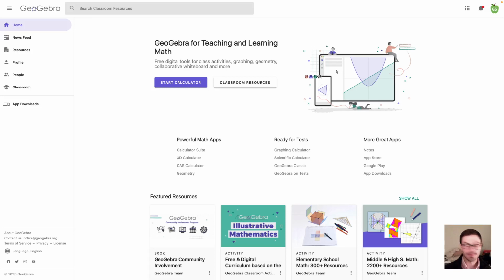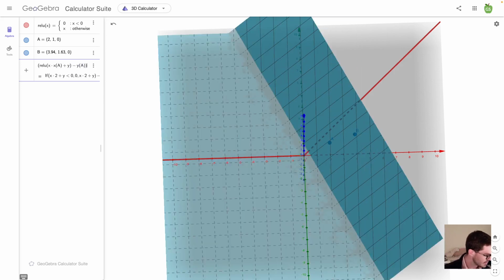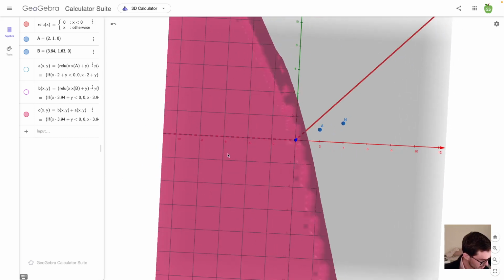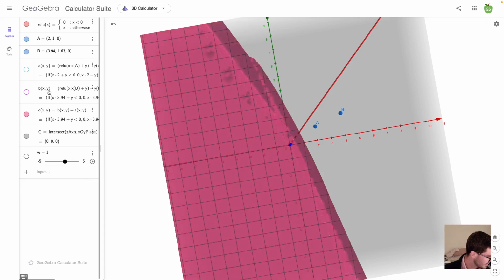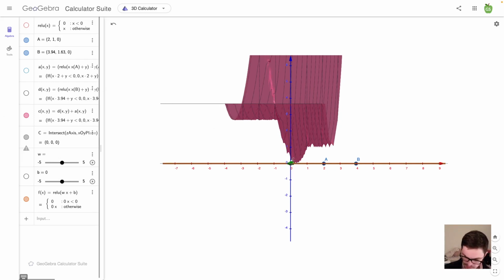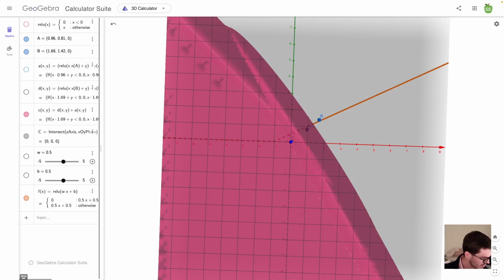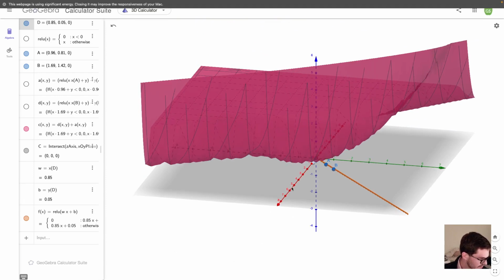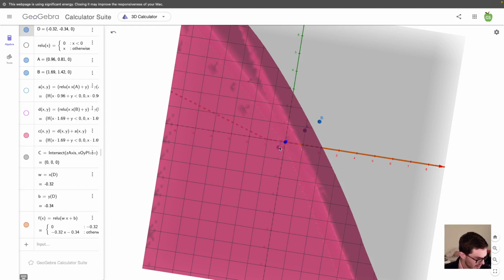3D Affine and Relu